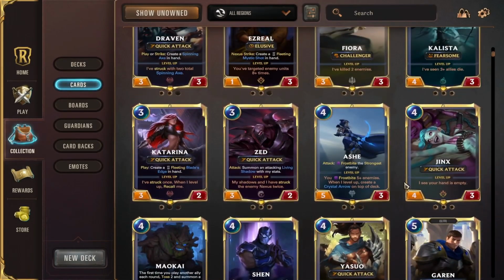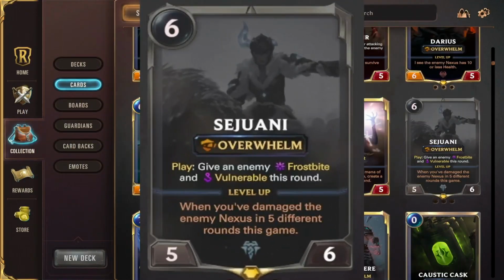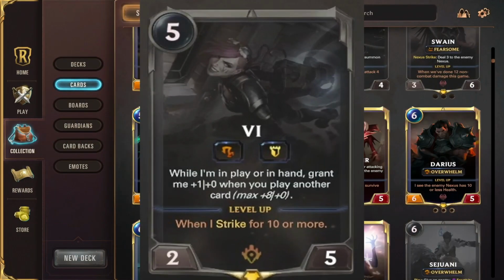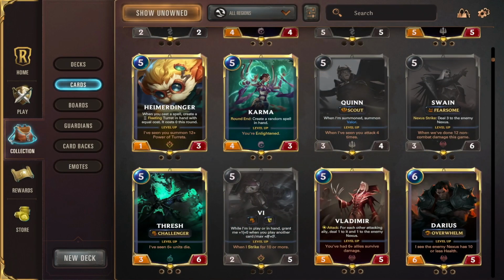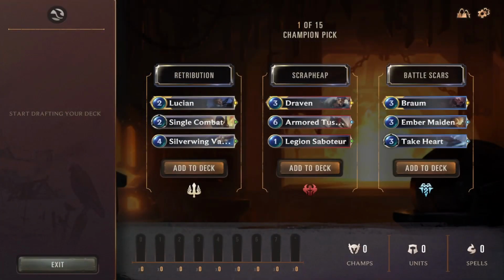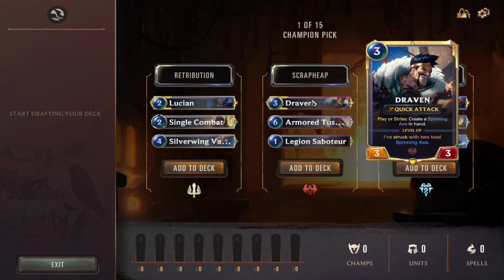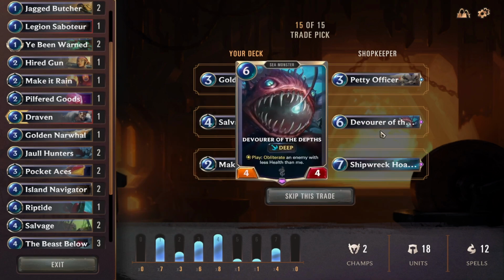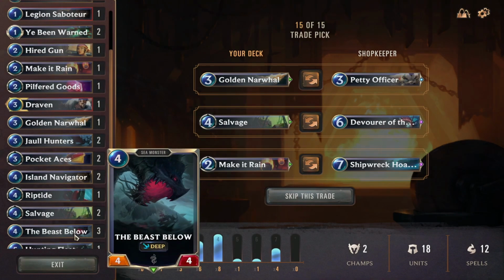Guidelines to DRAFT for a 7 wins EXPEDITION - Legends of Runeterra Bilgewater Expedition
Hello guys!!

This video is to help newer players or those who are still confused about what pick on expeditions in this new patch. This will be more of a guide/tutorial on how to perceive the cards as they show, what champions to avoid and what champions to pick 100%. In this video I'll talk about which cards are currently the best IN MY OPINION and what I've had the most success with. If you think differently and would like to make your point, please, leave a comment =)!